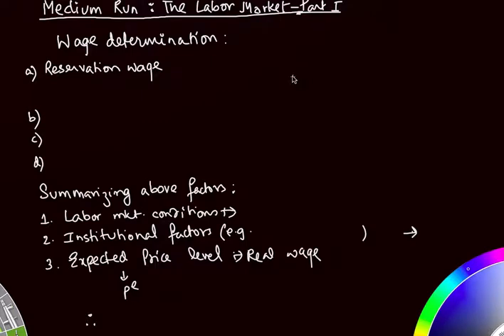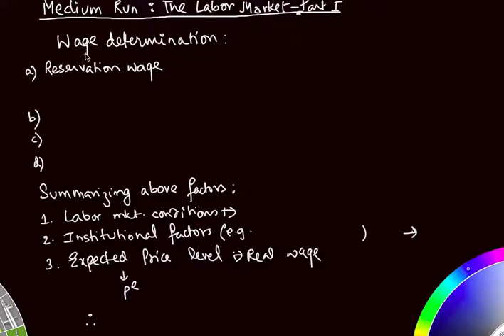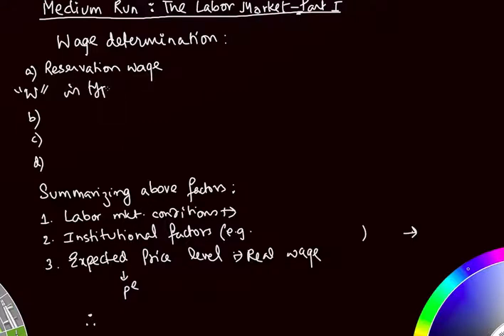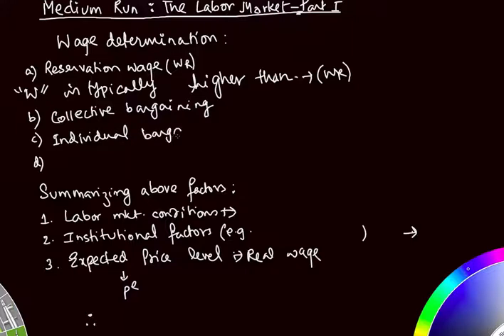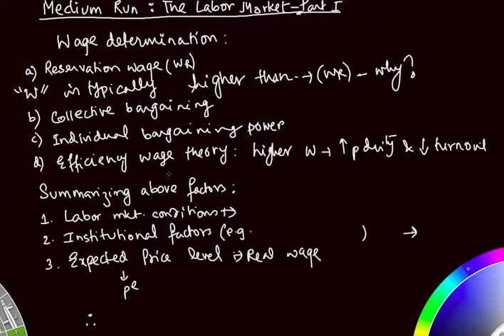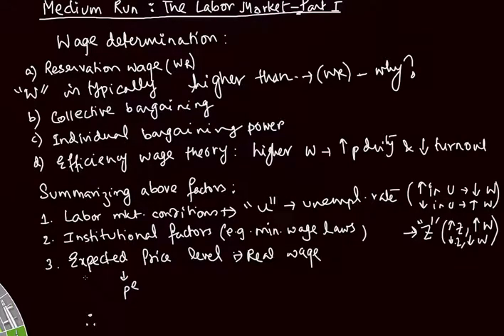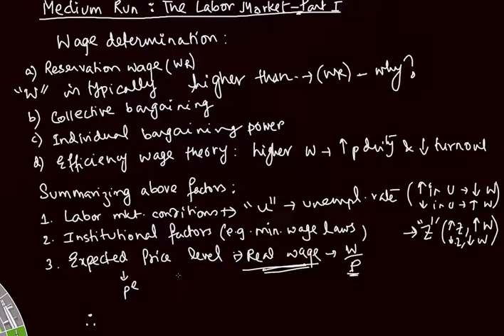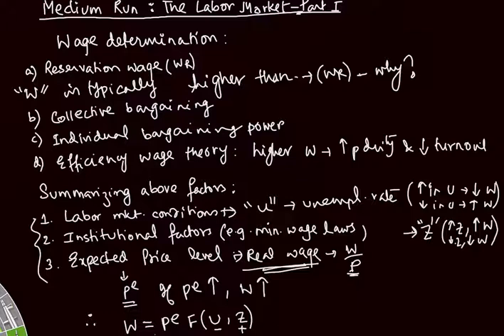Labor Market video1